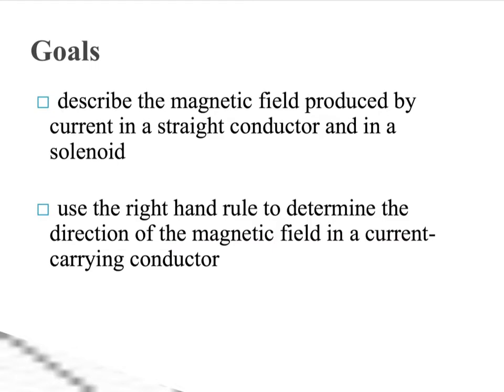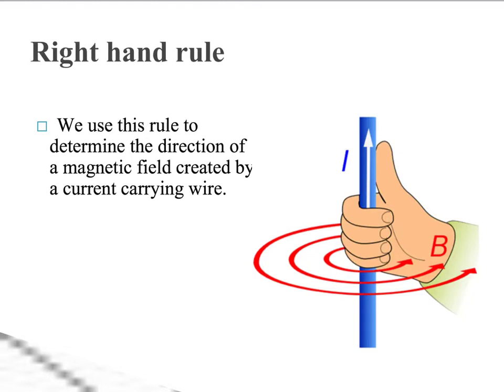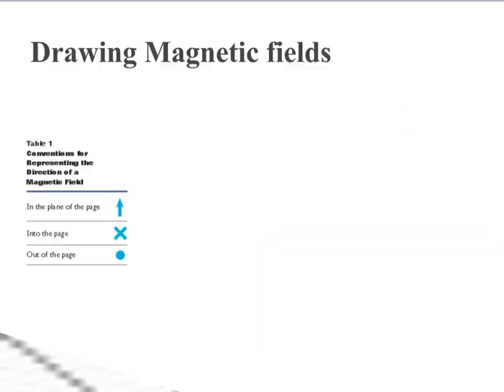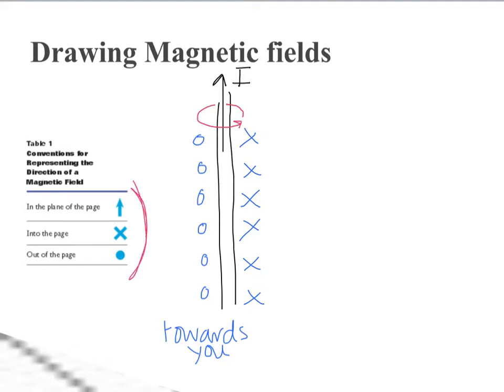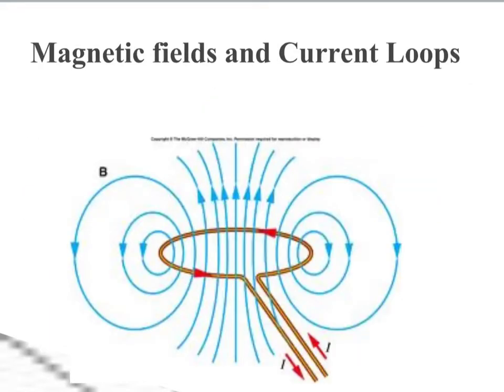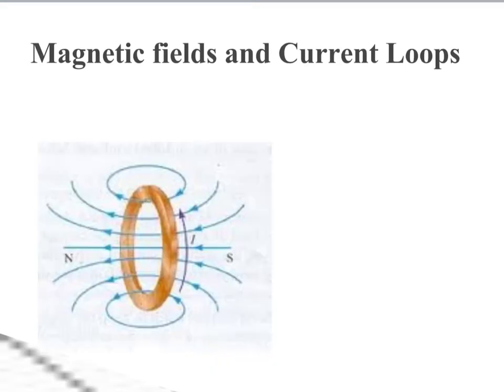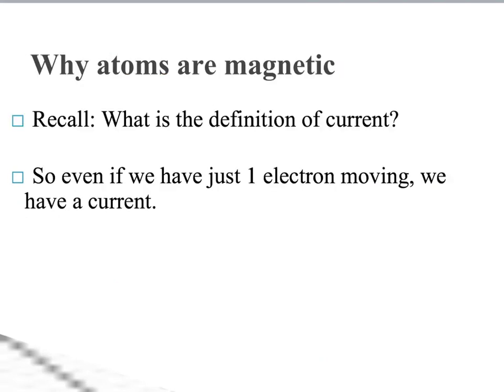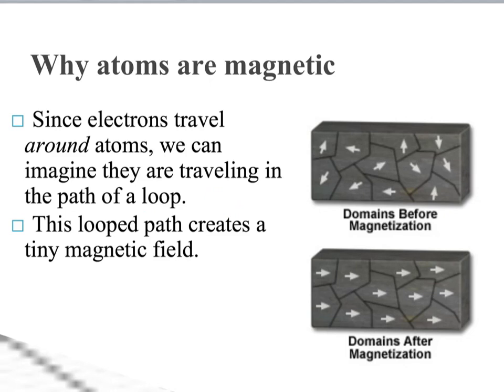19.2 - Magnetization from Electricity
19.2 - Magnetization from Electricity